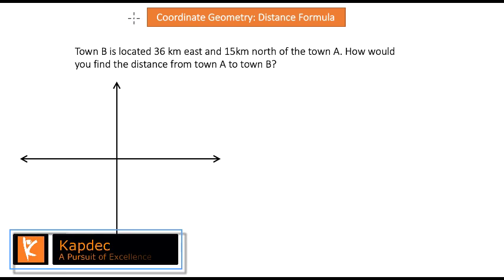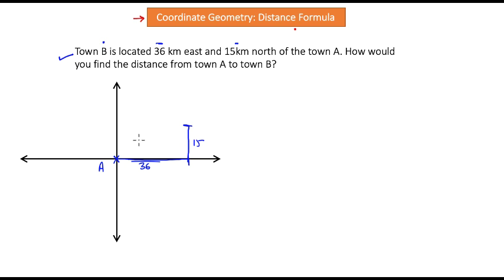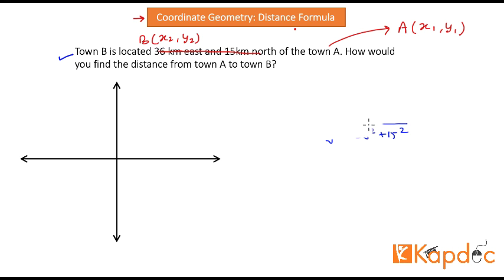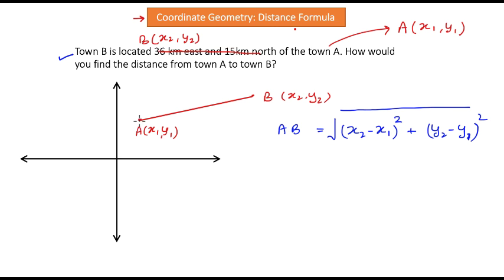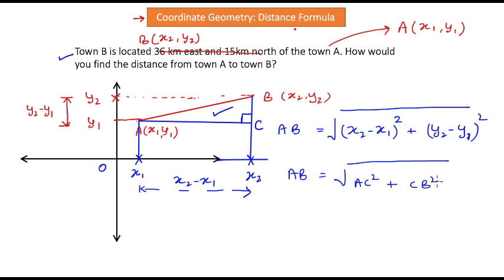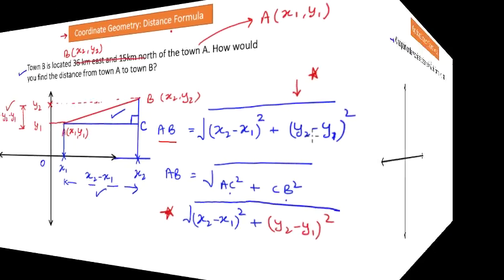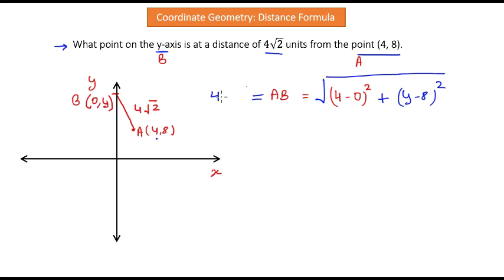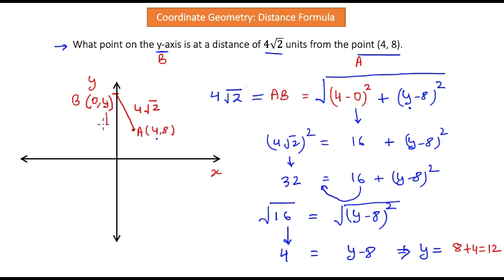Distance Formula Coordinate Geometry Class 10 | Class10maths | KAPDEC